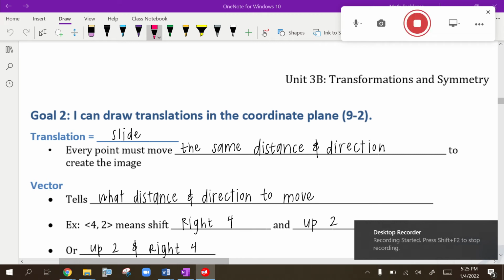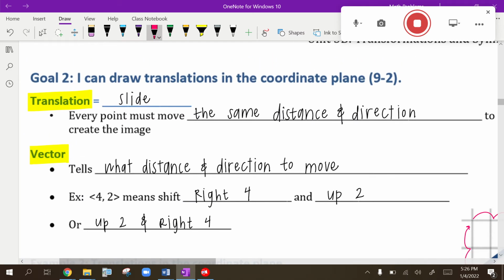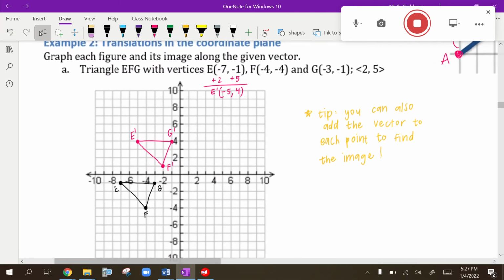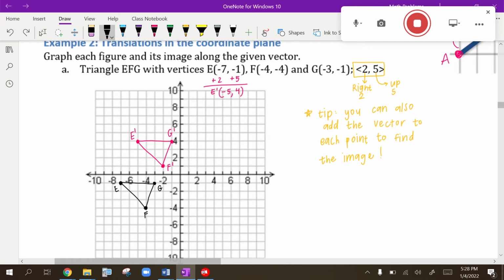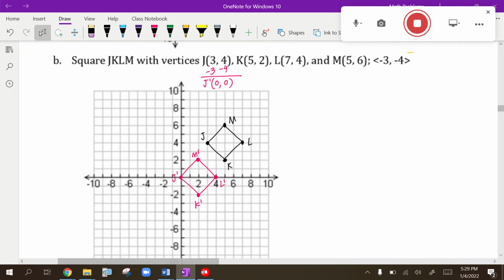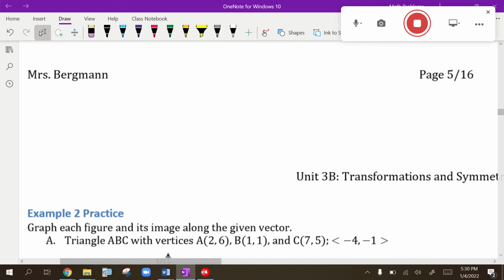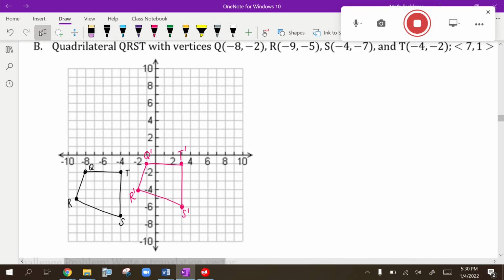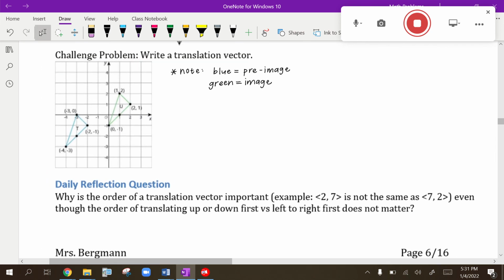Geometry Unit 3B Goal 2